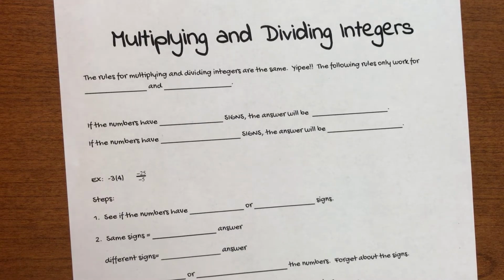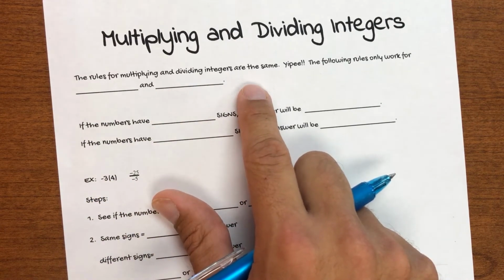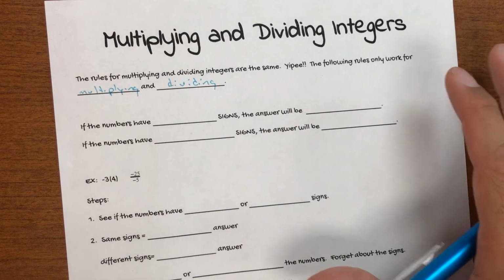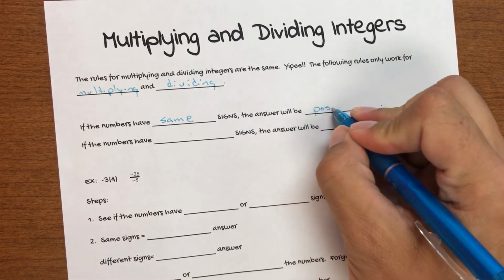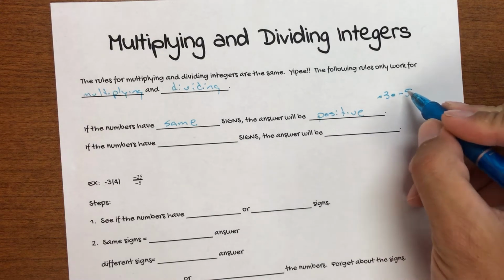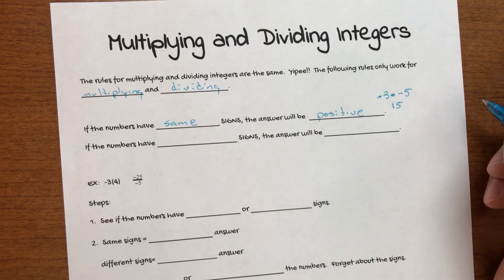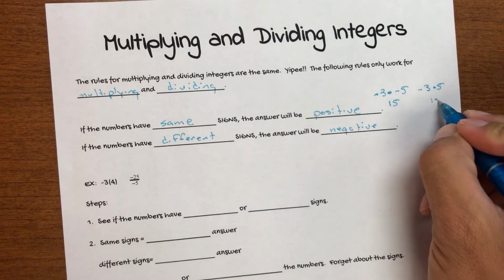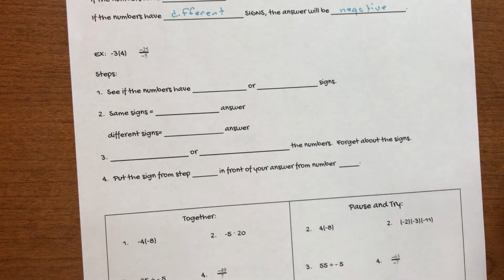Multiplying and Dividing Integers